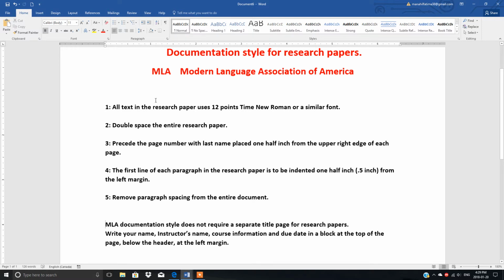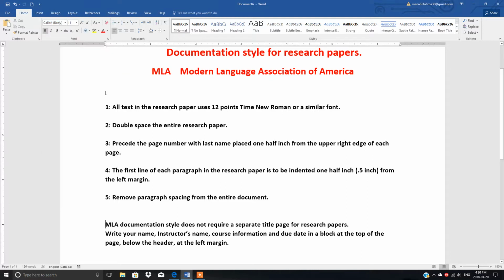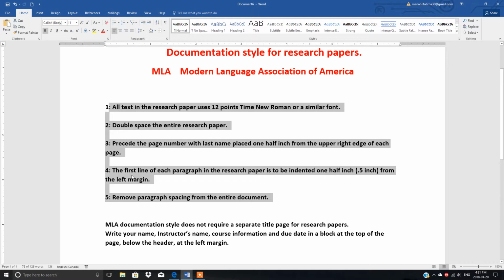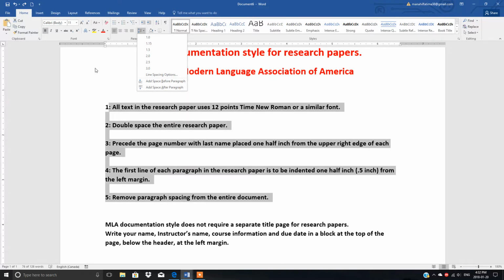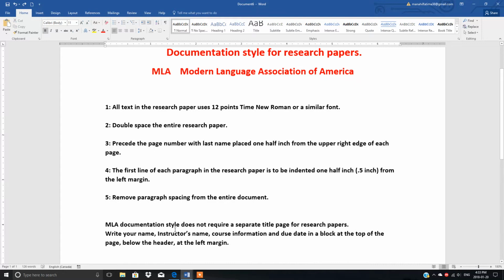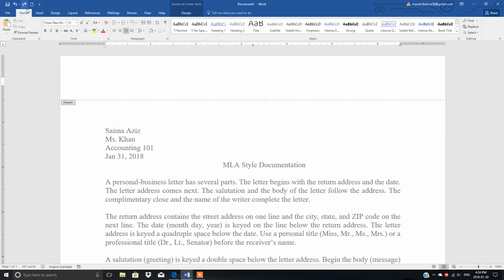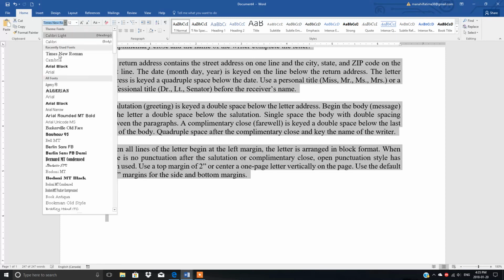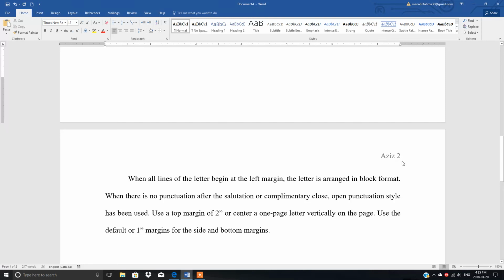MLA Style: Documention Style for Research Papers in English Saima Academy